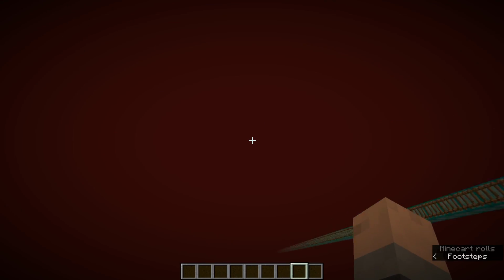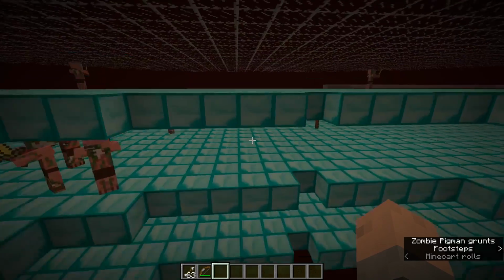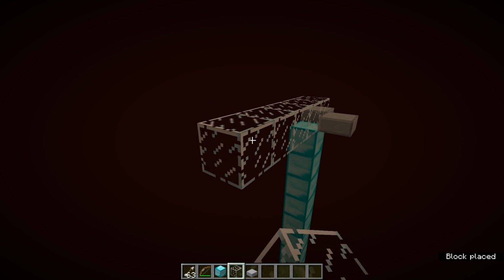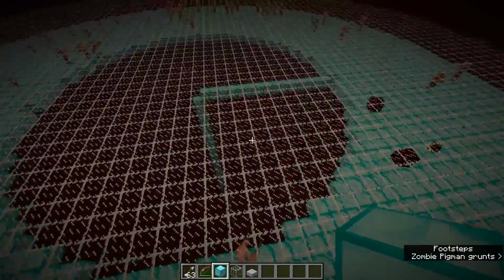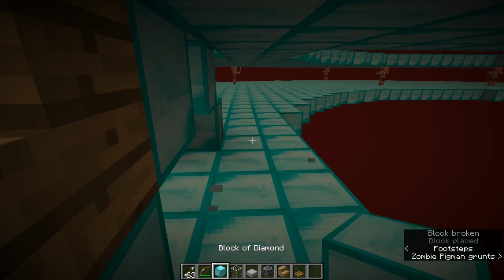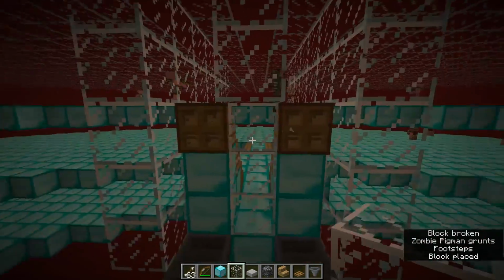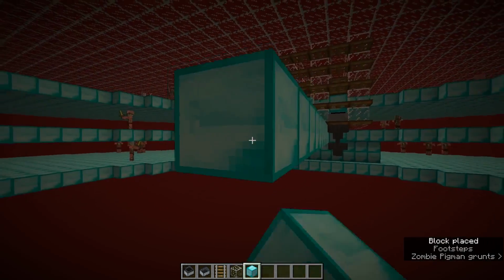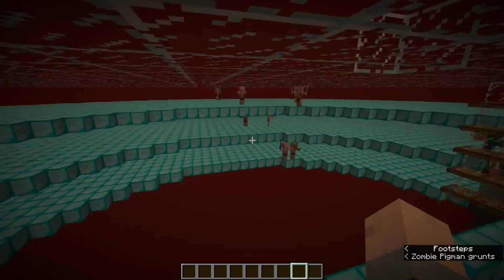How to Build a Simple AFK Gold & XP Farm in Minecraft with NO REDSTONE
In this episode of OMGcraft, Chad shows you how to build a simple farm that will mine gold and xp for you without any redstone that works in Minecraft 1.12.